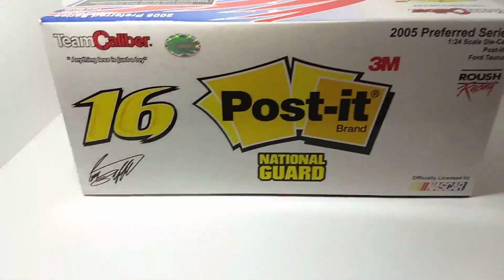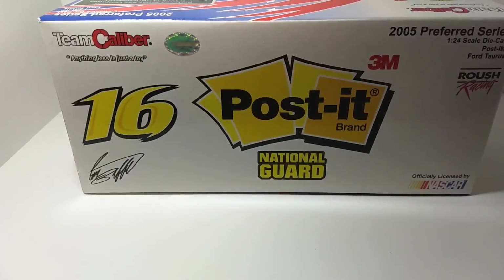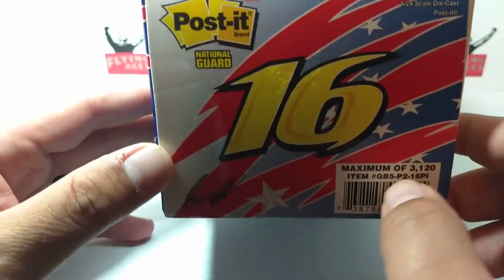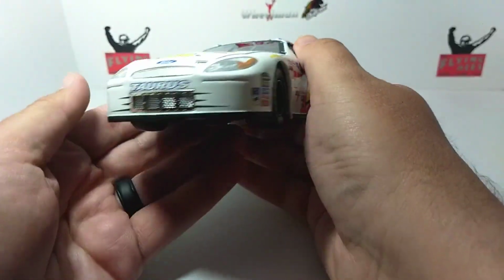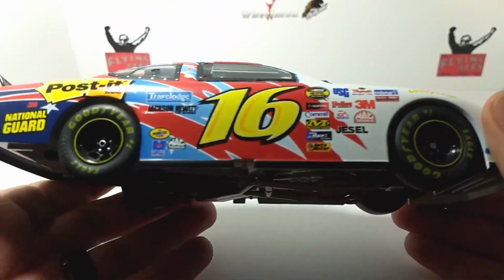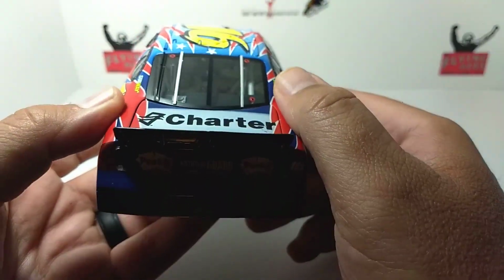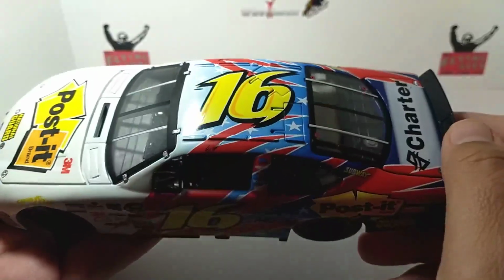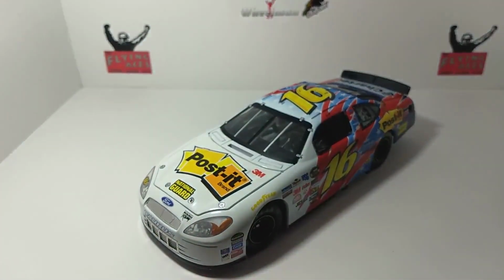Diecast Review: 2005 Greg Biffle Post It Team Caliber Preferred Series 1/24 Nascar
We're just a couple guys who love auto racing. We race the iRacing simulator nightly and just have fun. We'll win some races, but our main objective is to have fun and entertain ourselves. We hope you enjoy.